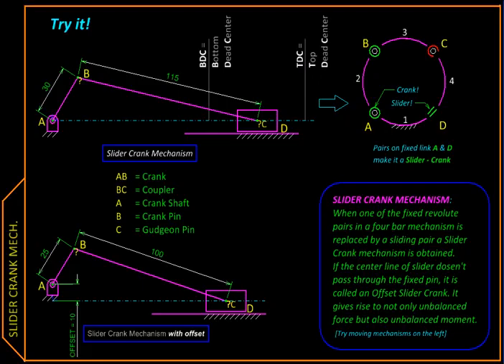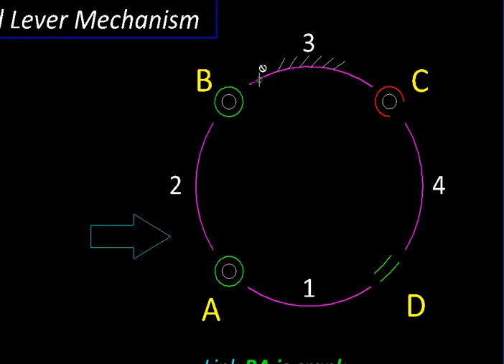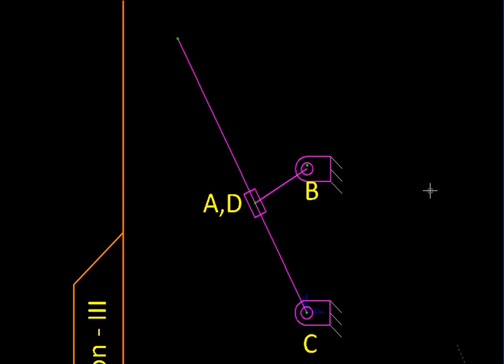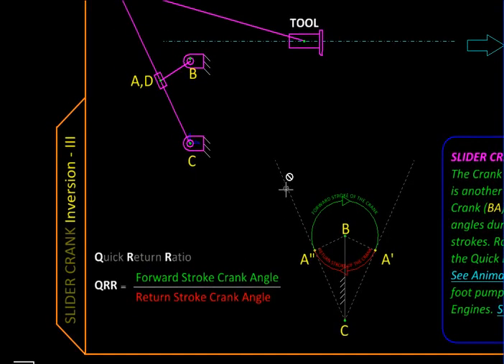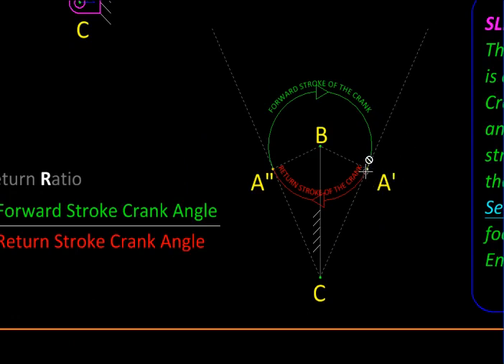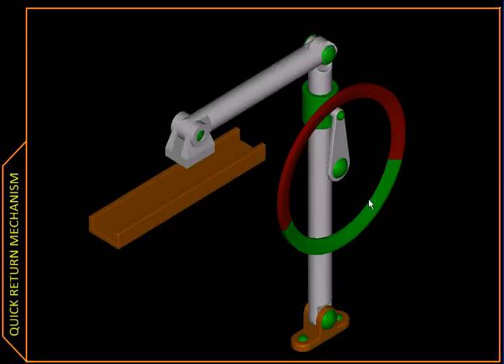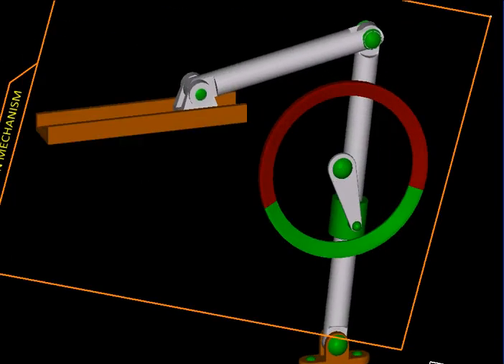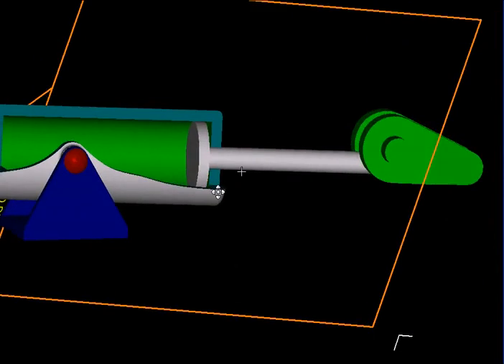Kinematics with MicroStation Shaper Slider Crank Inversion III YouTube